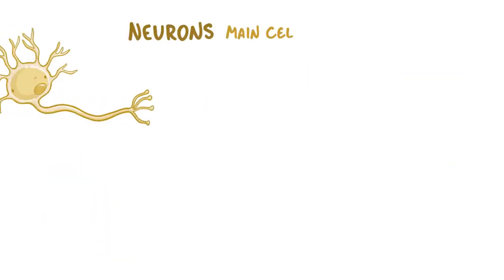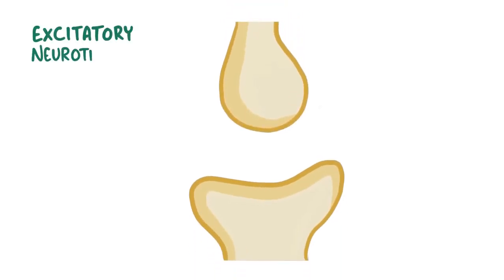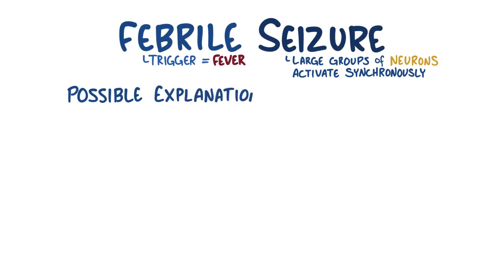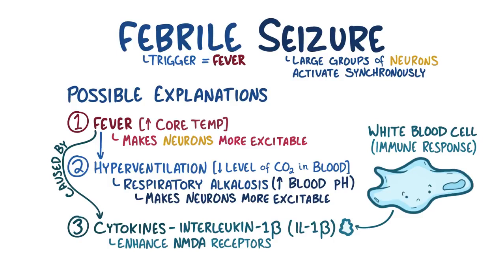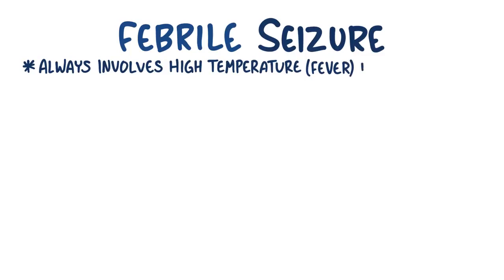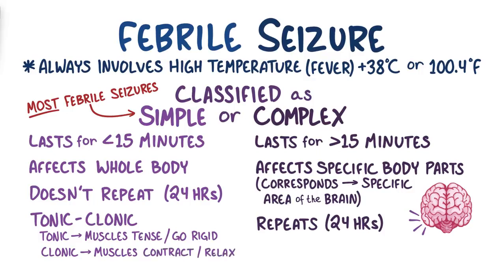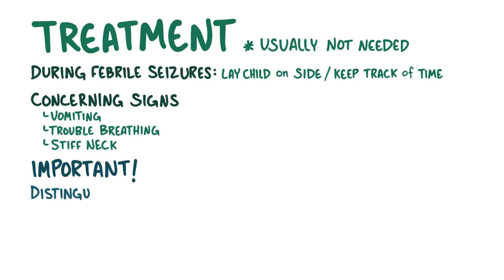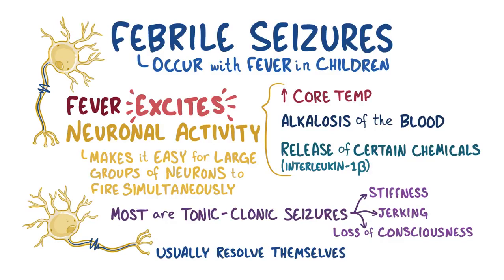February 9, 2024